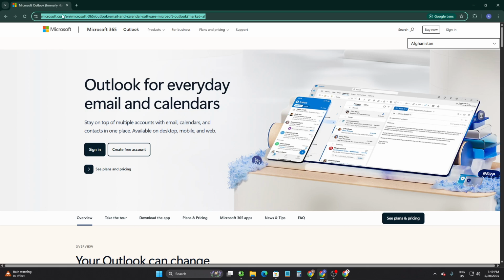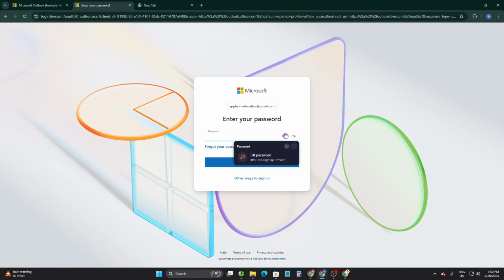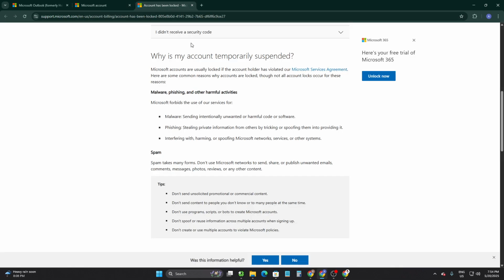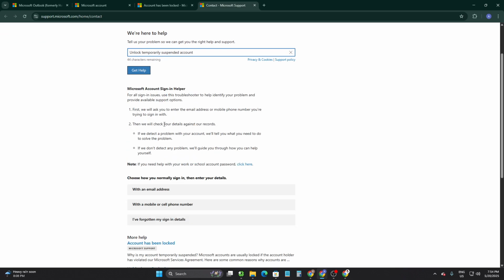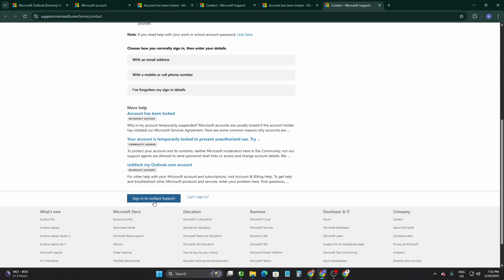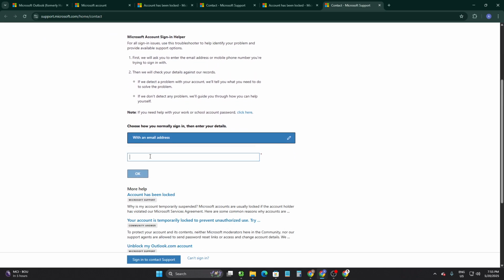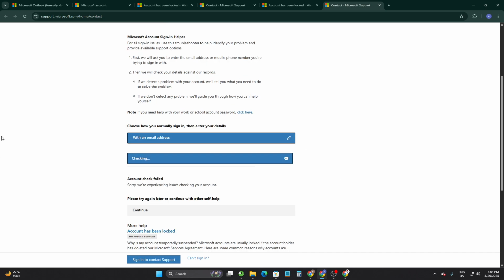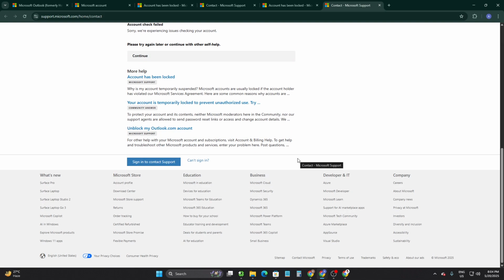HOW TO UNLOCK OUTLOOK ACCOUNT WITHOUT PHONE NUMBER - 2025 FULL GUIDE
In this video, learn how to unlock Outlook account without phone number quickly and easily. If you’ve lost access to your phone number or can’t receive verification codes, this step-by-step tutorial will help you regain access to your Outlook email account using alternative recovery methods. Don’t let account recovery challenges stop you—watch now and unlock your Outlook account hassle-free!